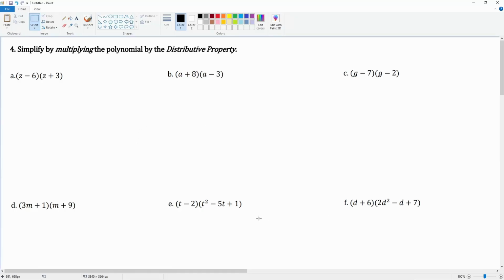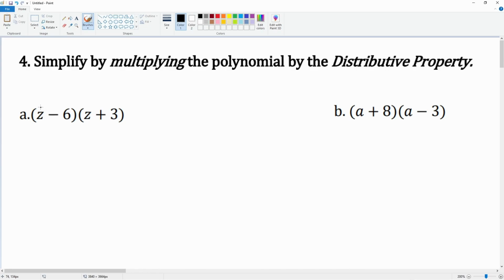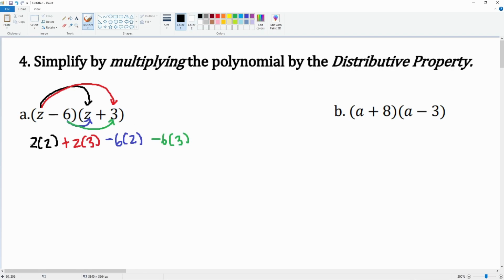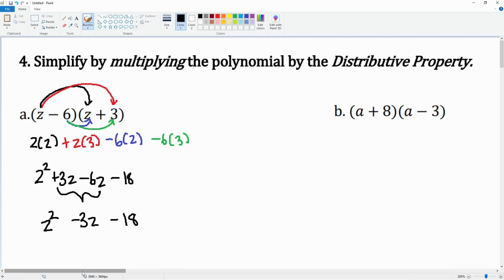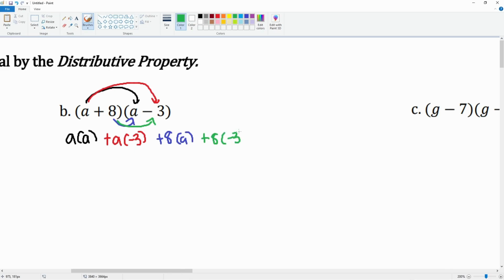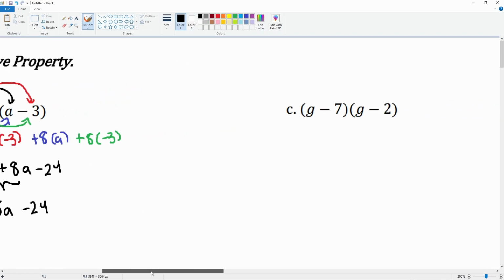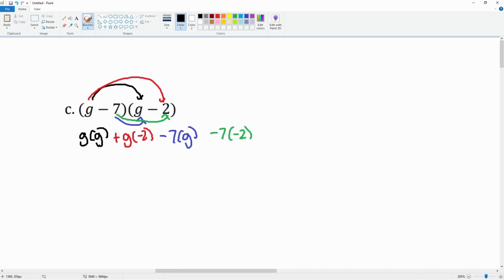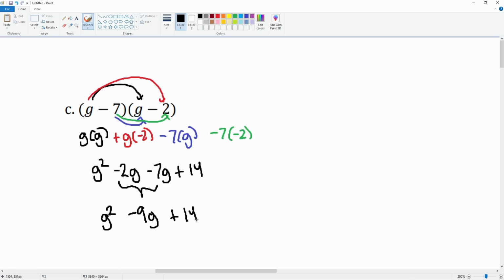Simplify by multiplying the polynomial by Distributing. #4 Part 1